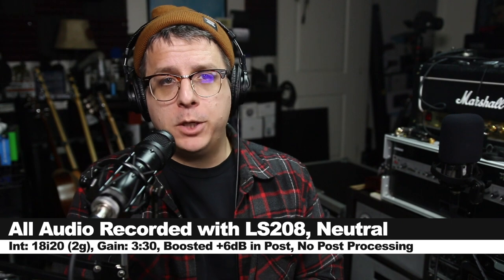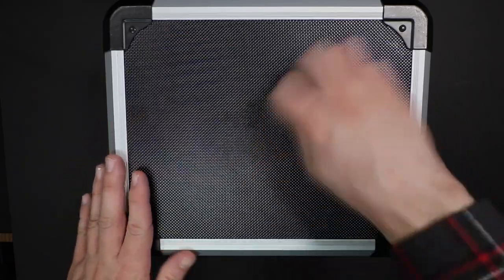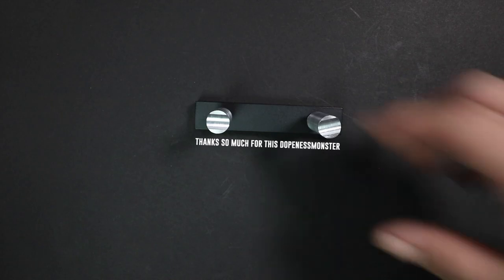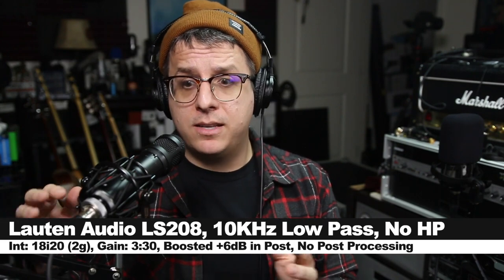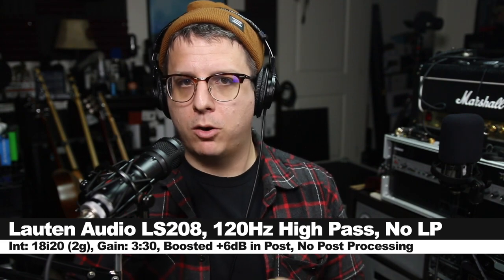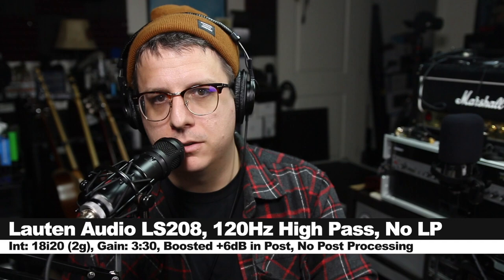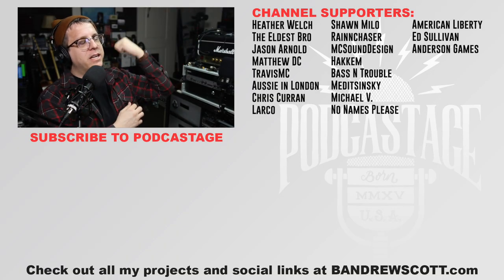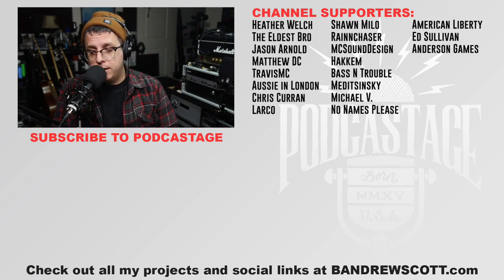Lauten Audio LS-208 Broadcast Condenser Microphone Review / Test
Today I review the Lauten Audio LS208, an end address condenser microphone for podcasting and broadcasting. It offers impressive side and rear rejection (for a condenser), as well as multiple high pass and low pass filters to tailor the sound to fit your voice. The mic does tend to be a bit on the sibilant side, suffer from less than optimal plosive rejection, all while being a bit quiet for a condensers (-46dB sensitivity).

00:00 - Intro
00:13  - Price
00:28 - Setup
00:46 - What’s in the Box
01:08 - Build Quality
01:42 - Specifications
02:06 - High Pass / Low Pass Switch Test & Demo
03:22 - Polar Pattern Test
03:43 - Plosive Test
03:24 - Distance Test / Proximity Effect Test
04:20 - Background Noise Test (Keyboard Test) (Bruh…4:20!)
03:55 - Shock Mount Effectiveness Test
04:51 - Windscreen Test
05:15 - Music Test
07:24 - Pros & Cons
08:17 - Overall Thoughts
09:48 - Recommendation
10:55 - Outro